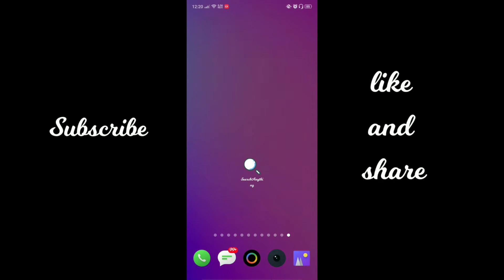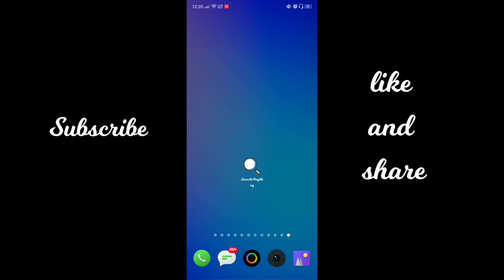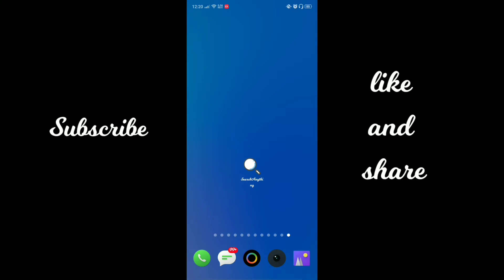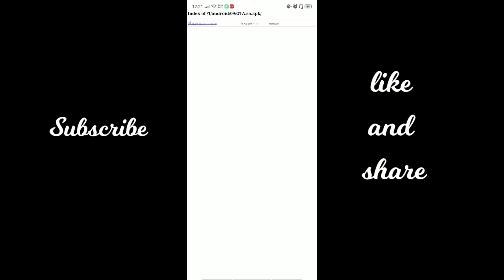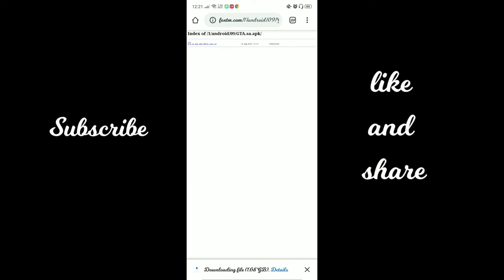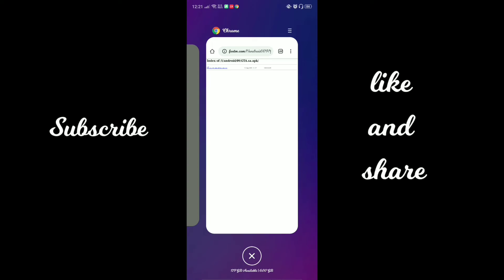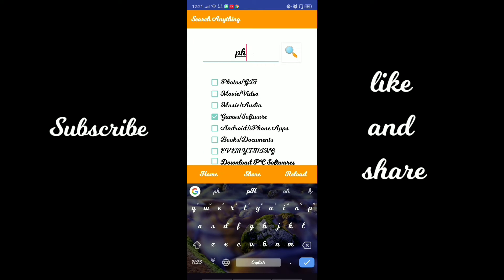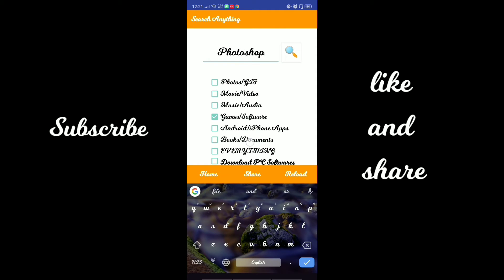How to search anything in easily download in Google in tamil